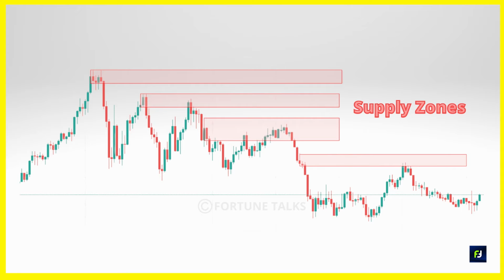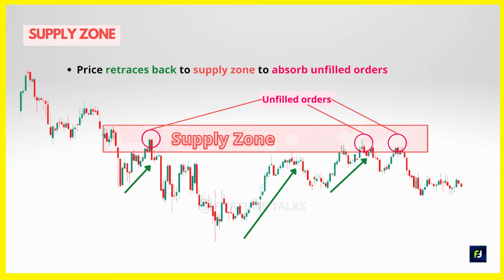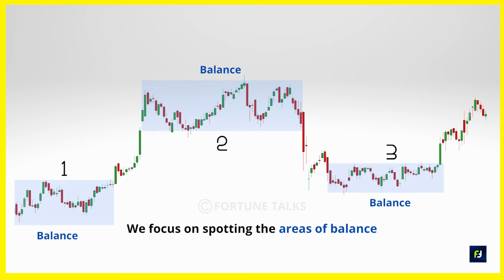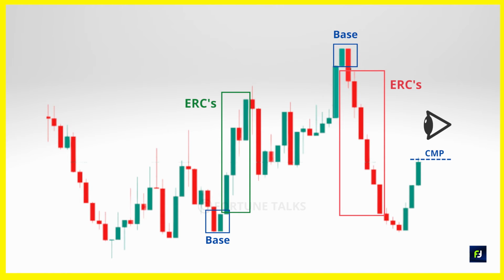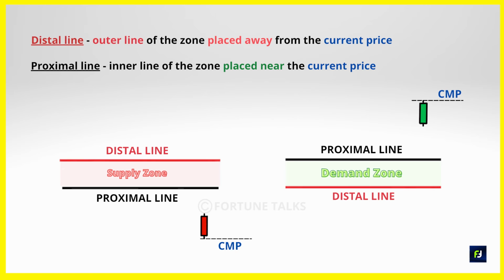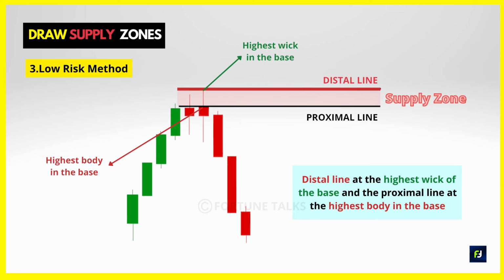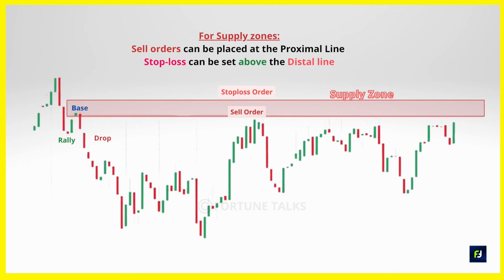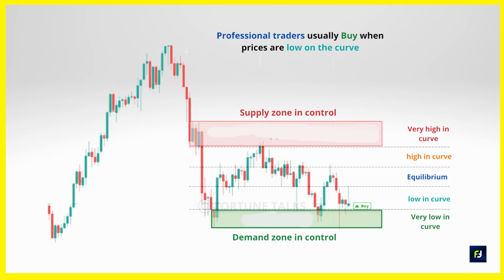Supply and Demand zones for Profitable Trading | How to trade using Supply and Demand Zones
Supply and Demand zones for Profitable Trading | How to trade using Supply and Demand Zones | Track Smart money using Supply and demand zones |